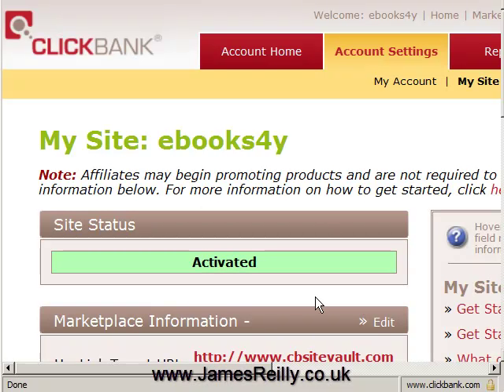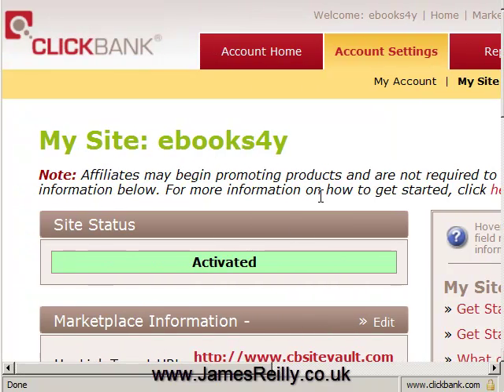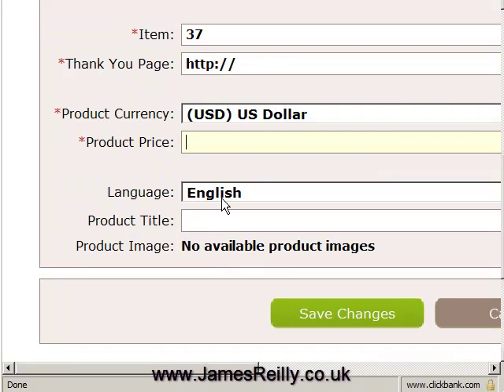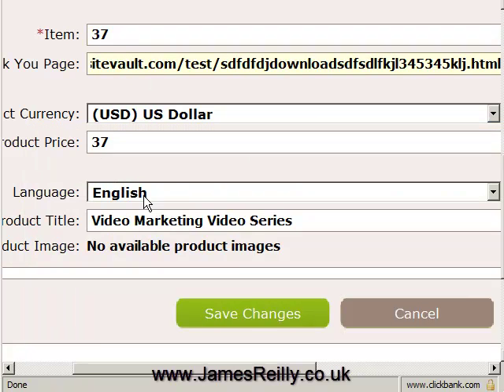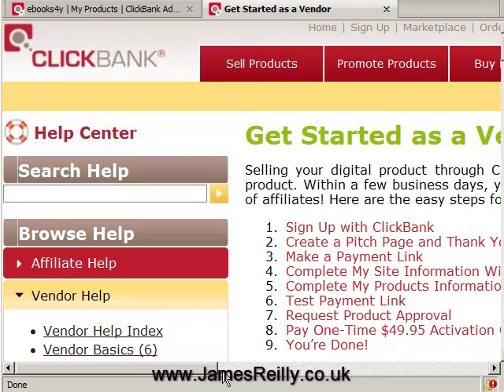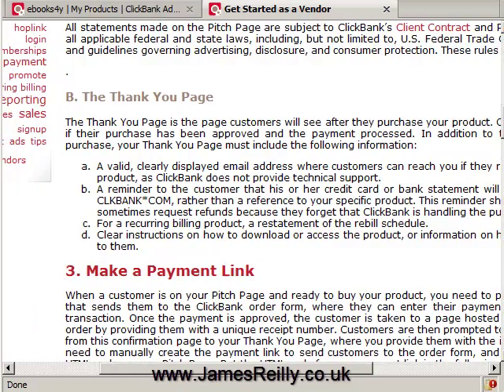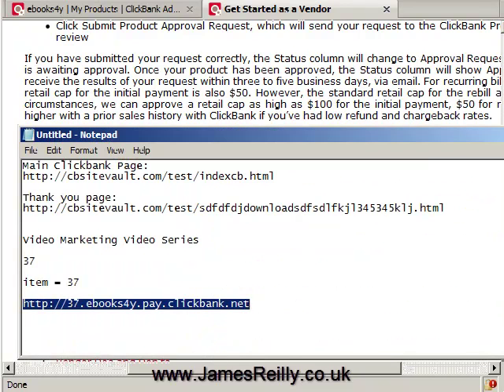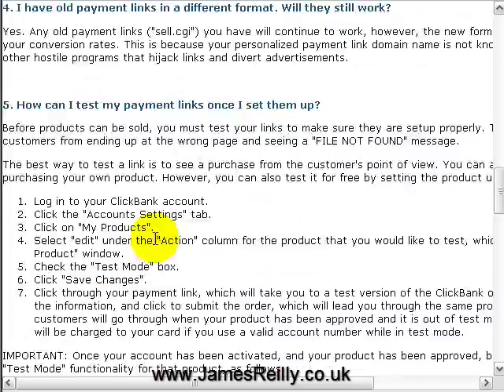How to create a Clickbank Product as a Vendor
Video how to on creating a Clickbank Product as a Vendor